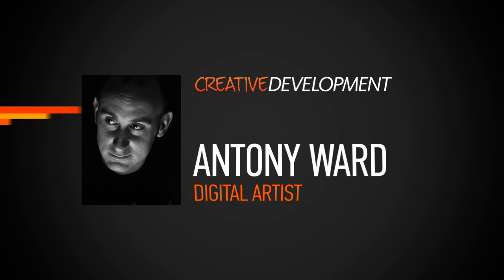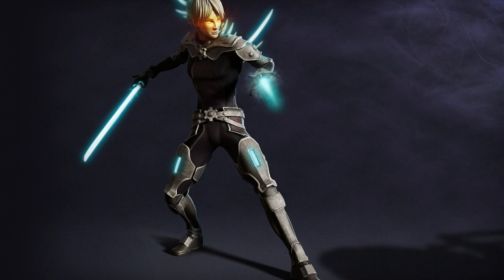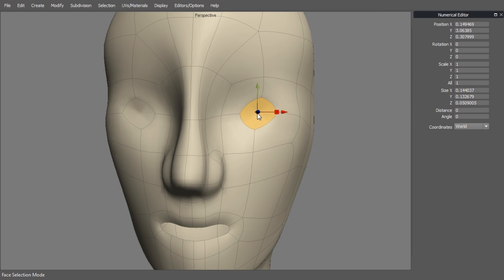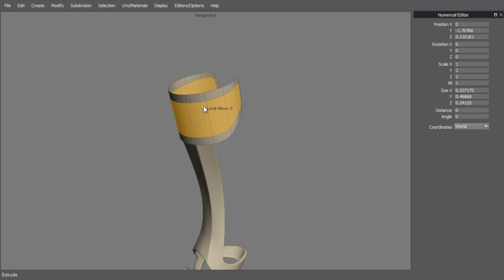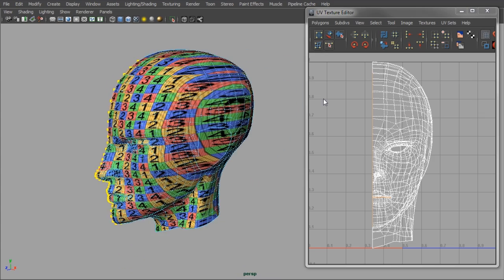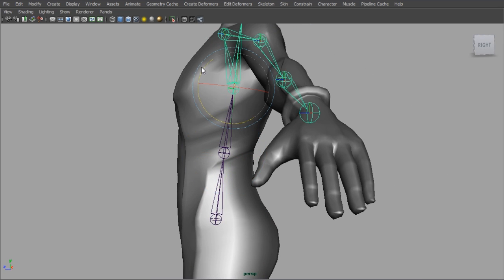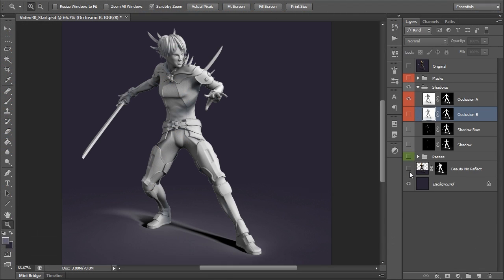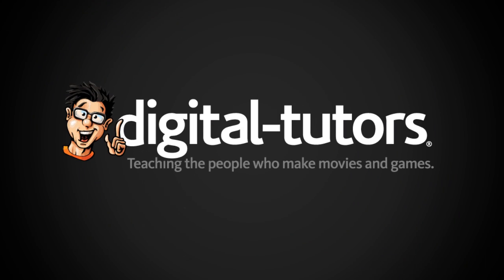New Tutorial Available: Creating a Sci-Fi Hero in Maya and Silo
Watch Creating a Sci-Fi Hero in Maya and Silo with Antony Ward on Digital-Tutors